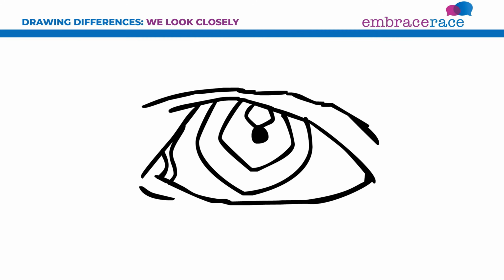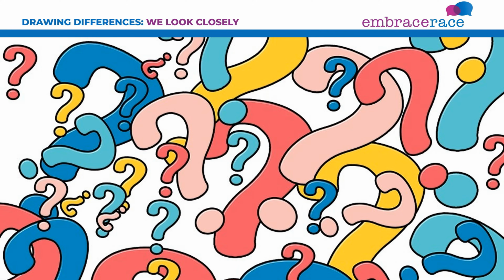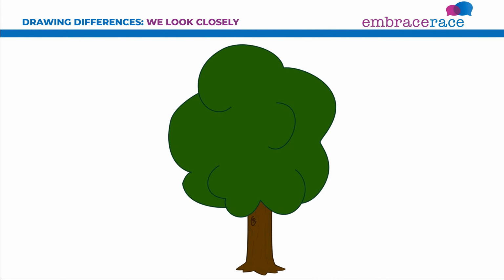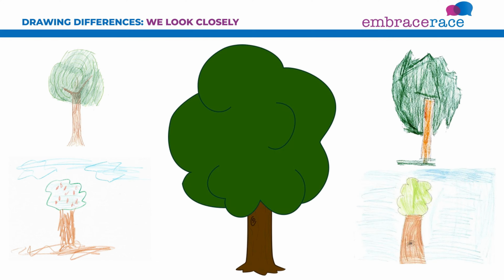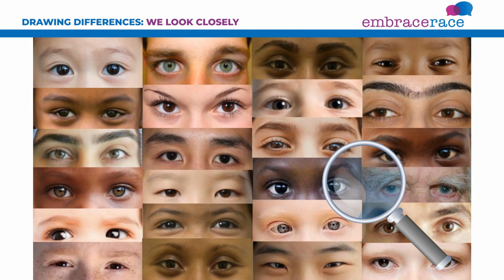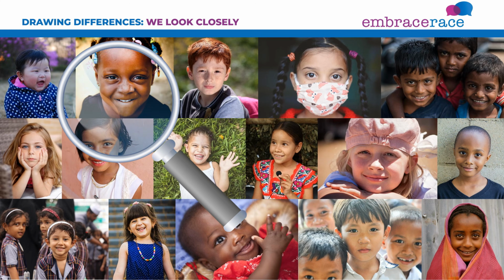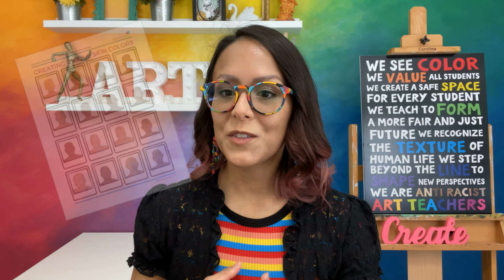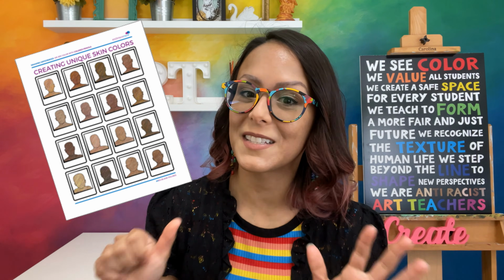Drawing Differences Introduction: We Look Closely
This introduction to the Drawing Differences arts program for kids (and their adults!) features arts educator Paula Liz. You will never look at a tree the same again once you watch this!